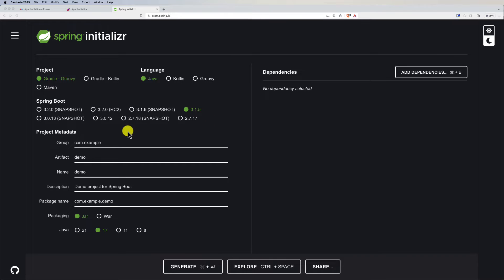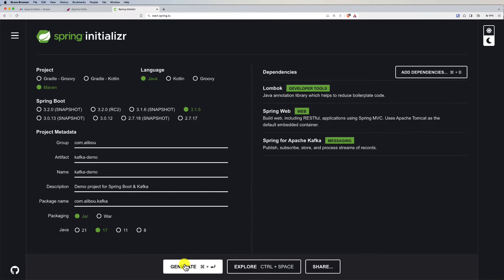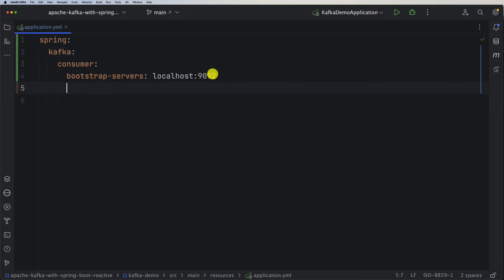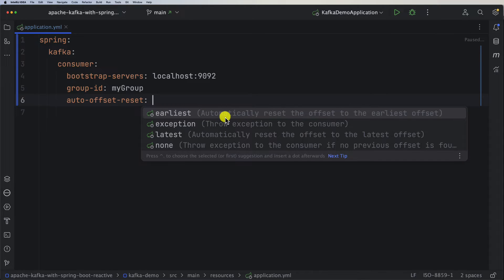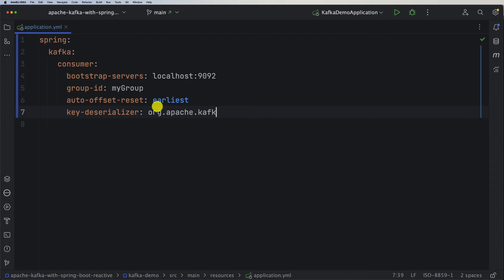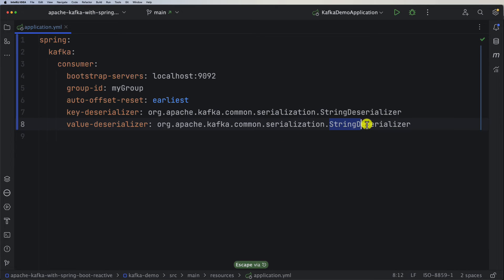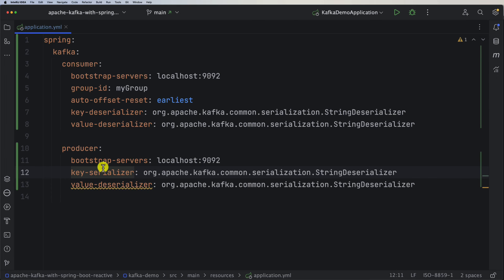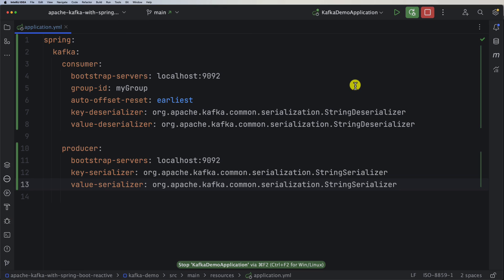Apache Kafka & Spring Boot Reactive | Create and configure project #4